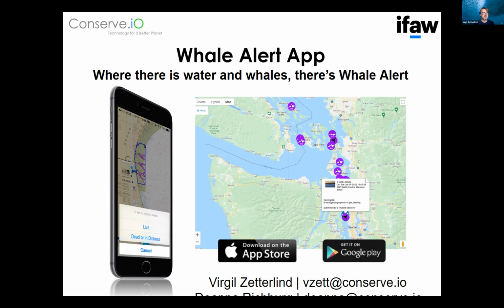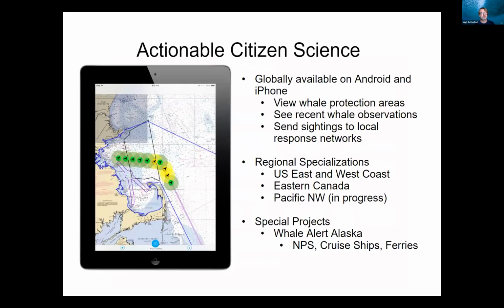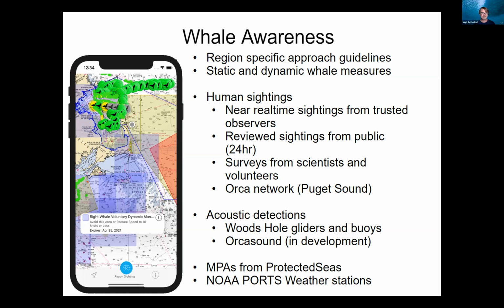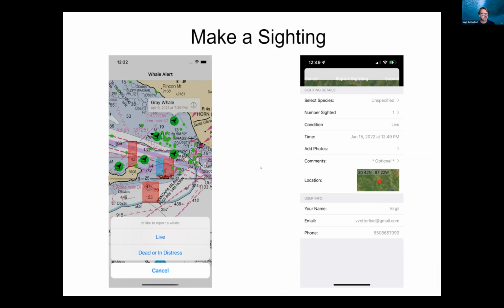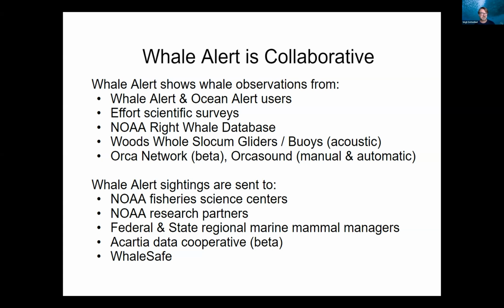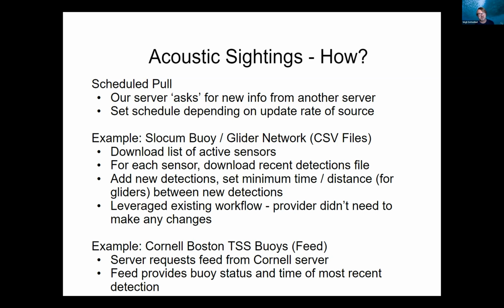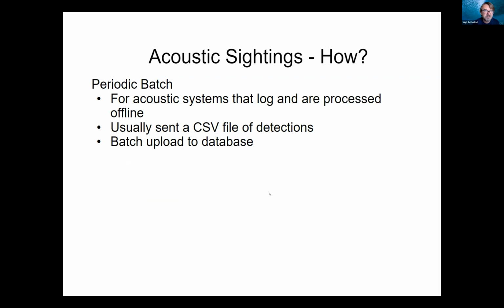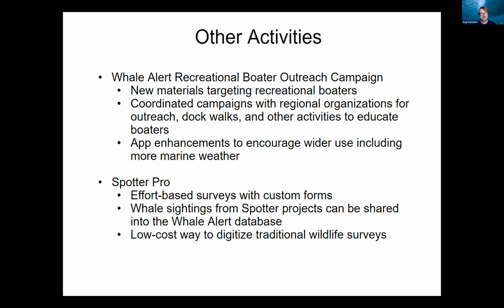Integrating Acoustic and Visual Observations for Cetacean Conservation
Integration of real time acoustic and visual observations for cetacean conservation on the Eastern seaboard and west coast USA- by Virgil Zetterlind